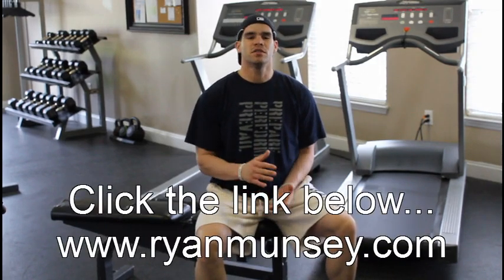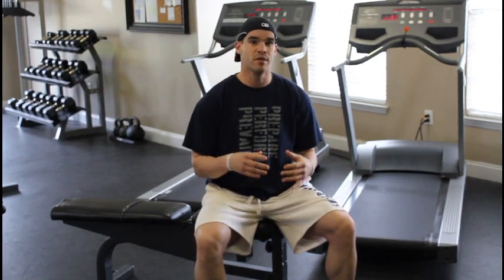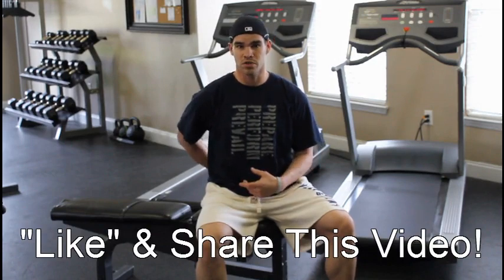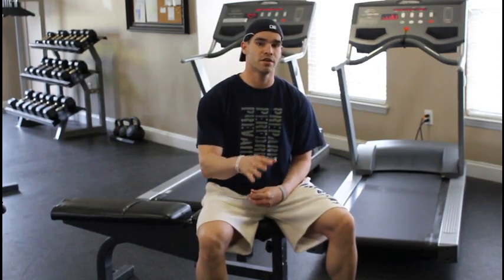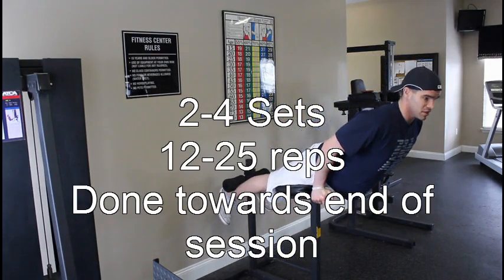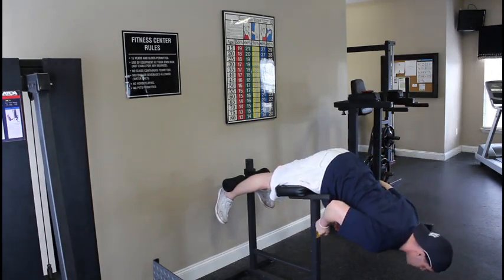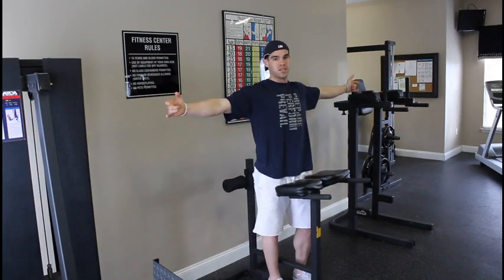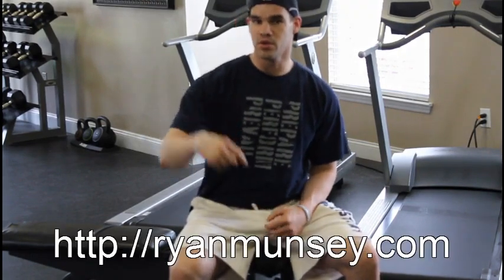Safe Low Back Exercise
Safe Low Back Exercise. Learn how to strengthen your core with this safe low back exercise.